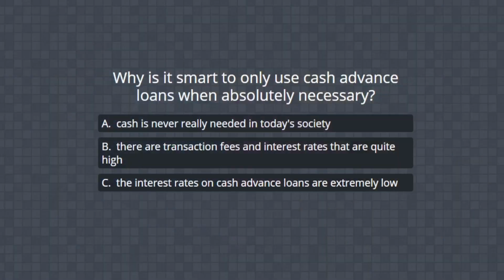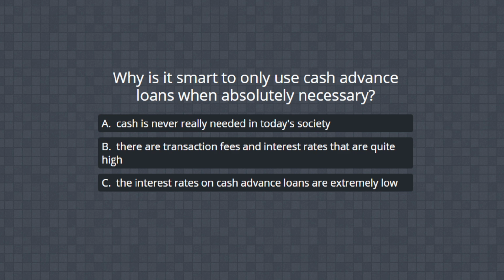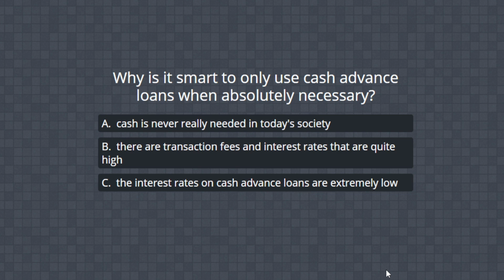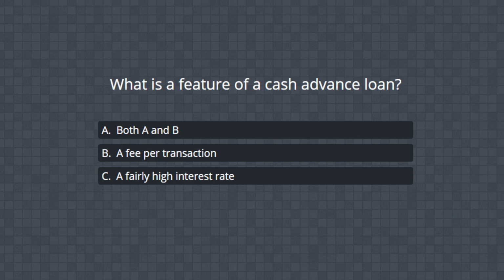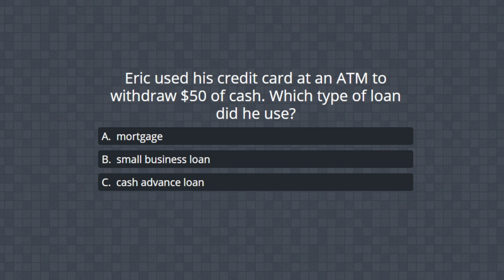57 - Cash Advance Loan | Personal Finance |❤️Ellie Dang❤️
Hello, fellow financial enthusiasts! Welcome to "Ellie Dang," the channel where we explore the exciting world of personal finance, tailored especially for young and curious minds. My name is Ellie Dang, and at just 13 years old, I'm thrilled to share my passion for finance, money management, and all things money-related with all of you.

Our mission on this channel is to demystify the complexities of finance, making it accessible and fun for everyone, regardless of age. We cover everything from understanding the basics of budgeting and saving to exploring the intricacies of investing and growing wealth. Our goal is to equip you with the knowledge and skills needed to navigate the financial landscape confidently.

Through interactive tutorials, engaging discussions, and practical tips, "Ellie Dang" is your go-to resource for mastering money matters. Our content is designed to empower you to make informed decisions and achieve your financial goals, whether you're saving up for a dream gadget or planning for your future.

If you're ready to unlock the secrets of financial success and become a true finance genius, hit that subscribe button, and join our ever-growing community of smart savers and savvy investors. Together, we'll build a generation of financially savvy individuals who are ready to take on the world!

Thank you for being a part of "Ellie Dang" and let's make finance fun!